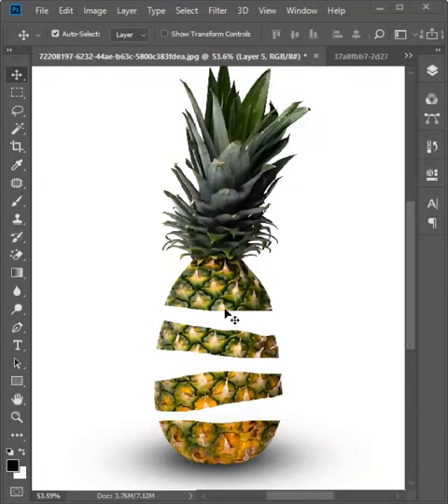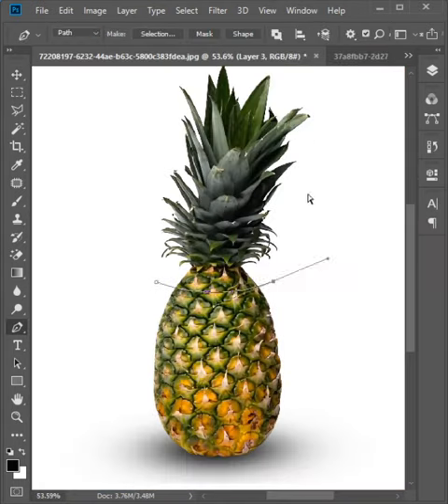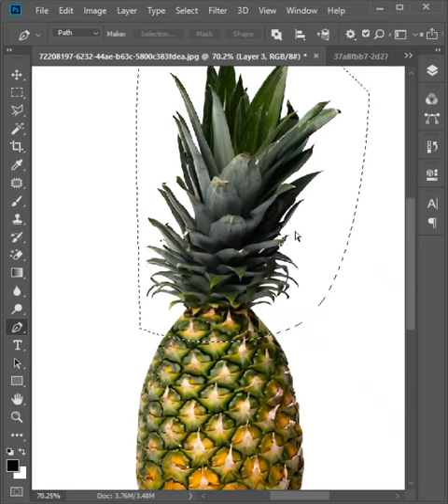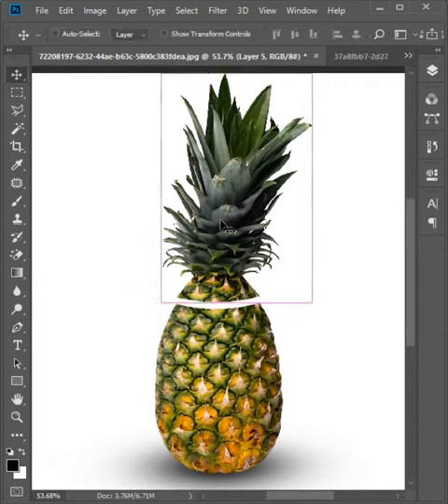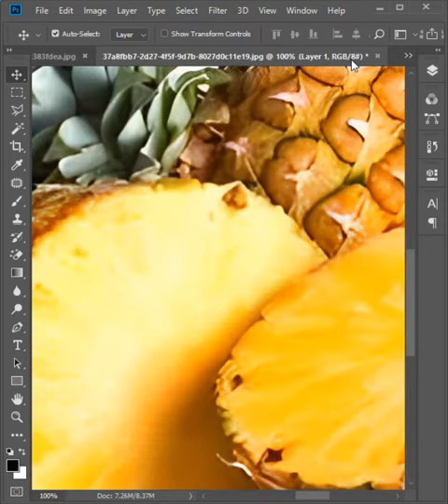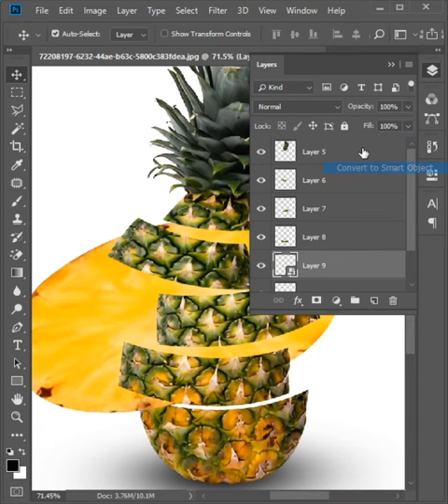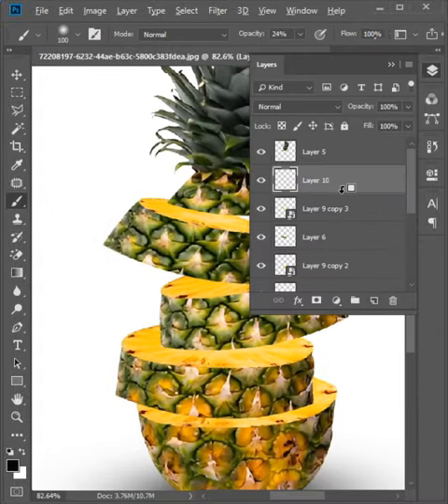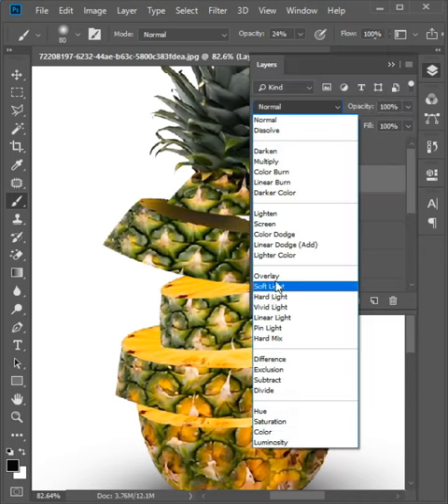slice your pineapples in photoshop